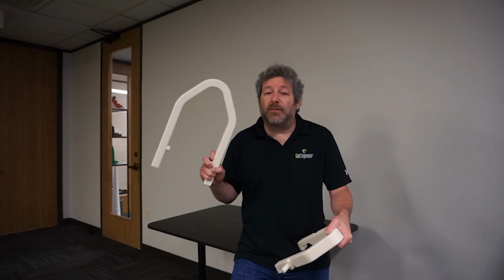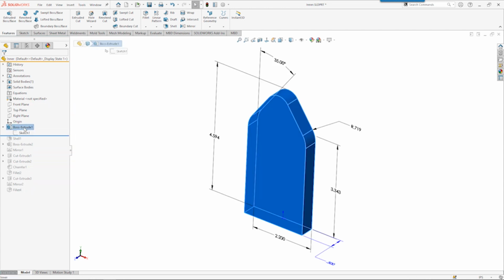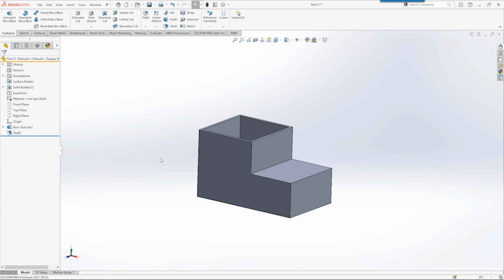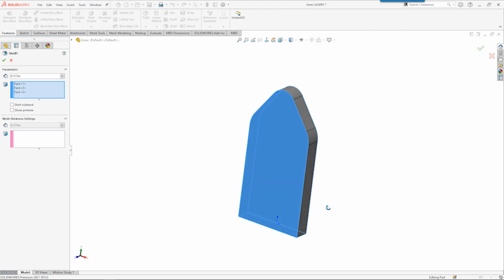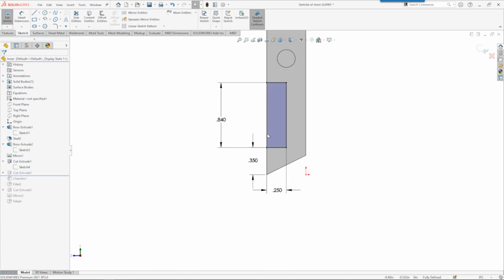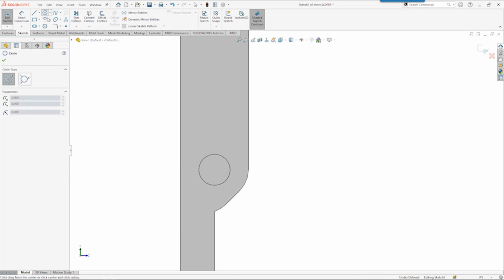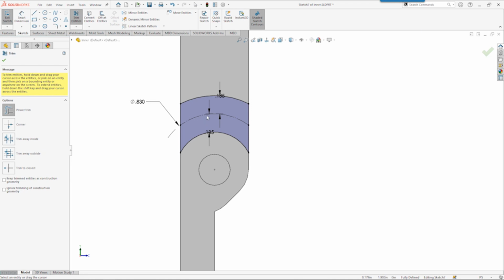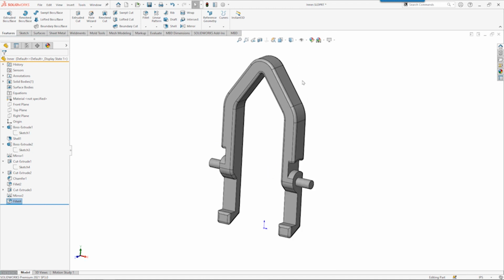3D Design Kids Camp Lesson 2 - Inner Part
Learn the basic steps for modeling a part inside SOLIDWORKS.  We will look at the User Interface as well as getting started creating a 3D model.

Join the GoEngineer 3D Design Kids Camp as we learn the basics of engineering and designing with 3D CAD. In 6 lessons we explore how to model, render, 3D-print and assemble a phone stand.

Presenter:
Tony Riggs, Application Engineer at GoEngineer